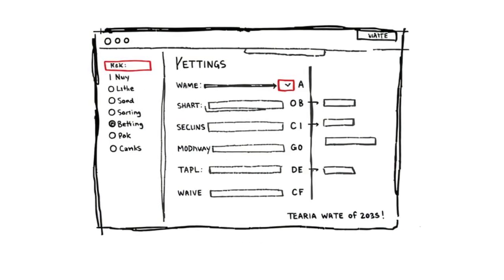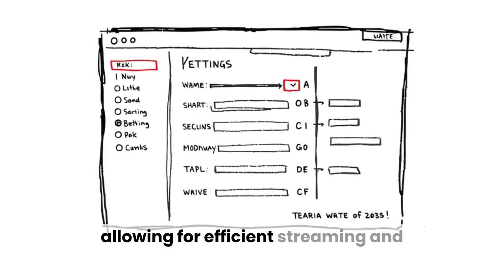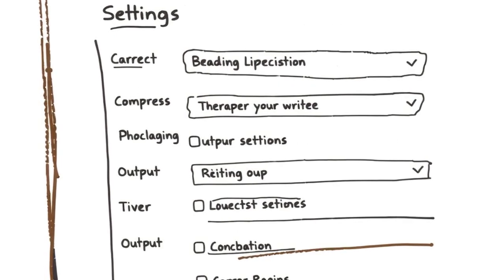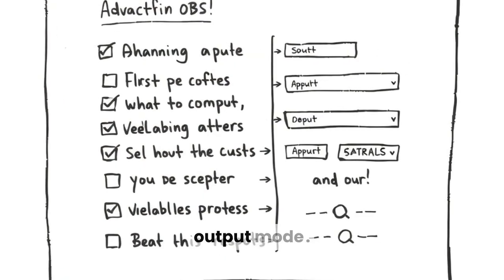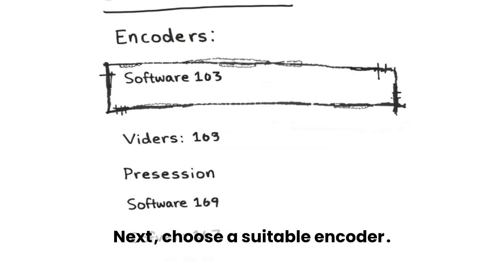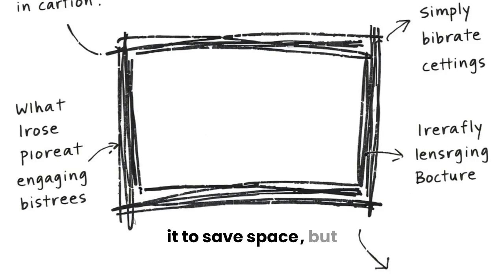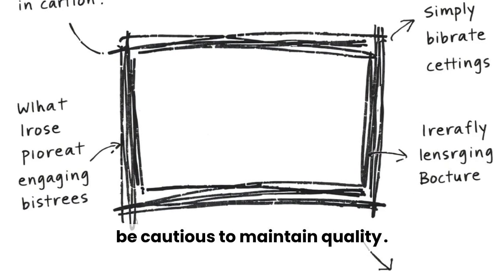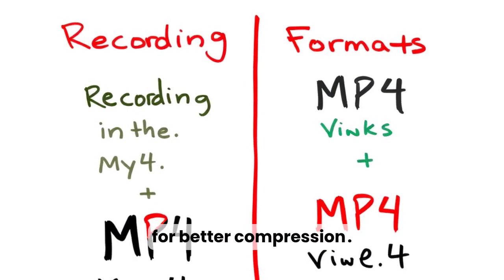How To Lower File Size In OBS Tutorial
Learn how to lower file size in OBS with this simple step-by-step tutorial. This guide shows you how to adjust bitrate, change recording formats, optimize encoder settings, and choose the right resolution and FPS to reduce file size without losing too much quality. Perfect for creators who want smaller, more manageable video files.